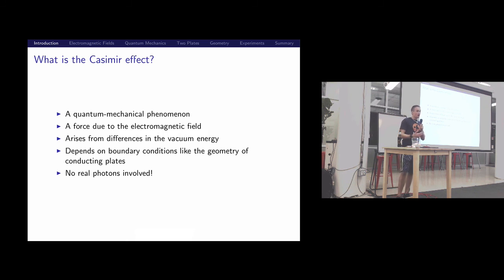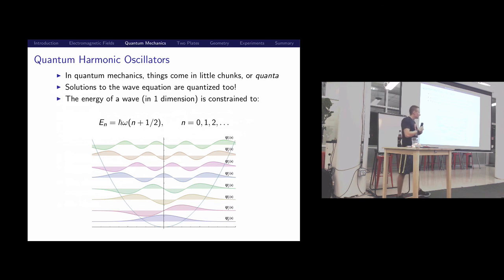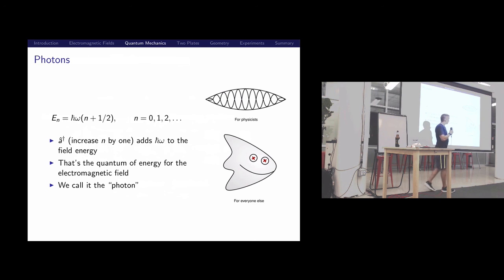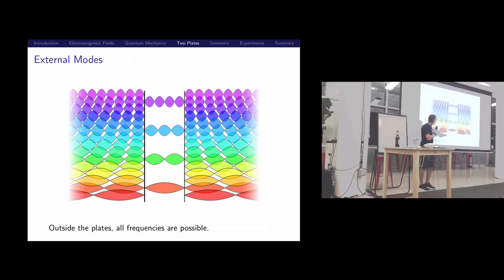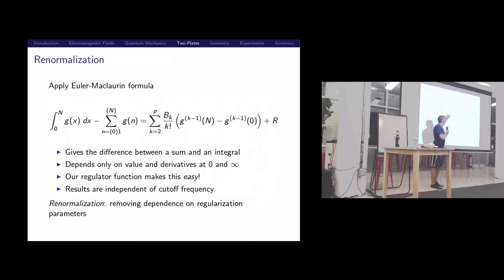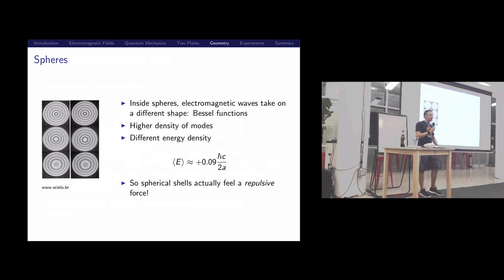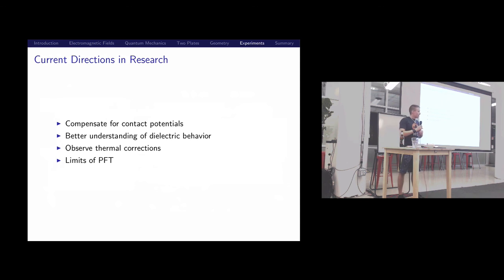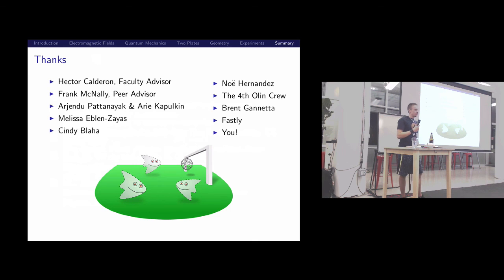Papers We Love Too - October 2014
Kyle Kingsbury presents the On the attraction between two perfectly conducting plates paper.

If you have any questions, thoughts, or related information, please visit our *github-thread* on the matter

Kyle's Bio
Kyle Kingsbury is a the star of the CW's hit reality series "Vector Clocked", and serves as Guy Fieri's live-in personal longevity consultant. He also is the author of the Poughkeepsie Herald bestseller-listed "CarboHEALING": the power of Mac & Cheese. His favorite function is juxt, and his favorite color is Imhotep.